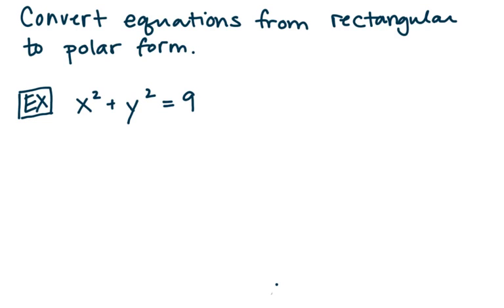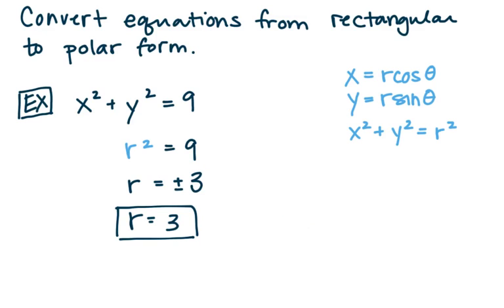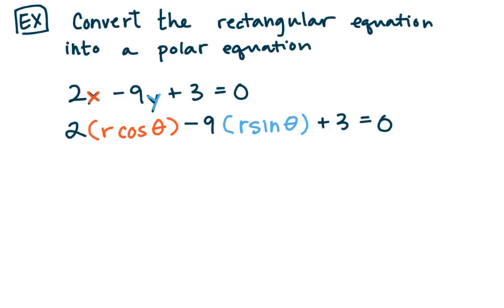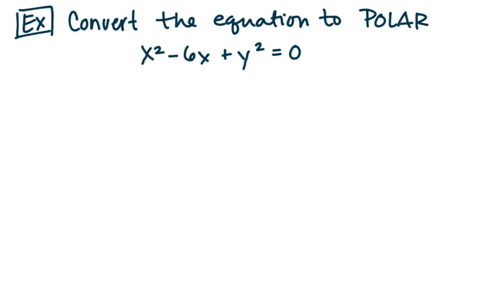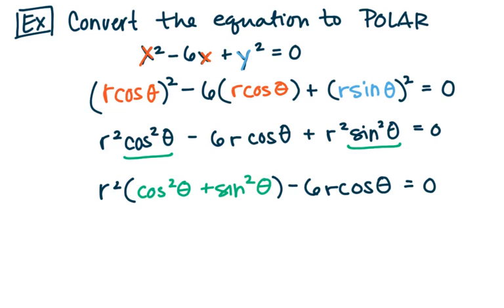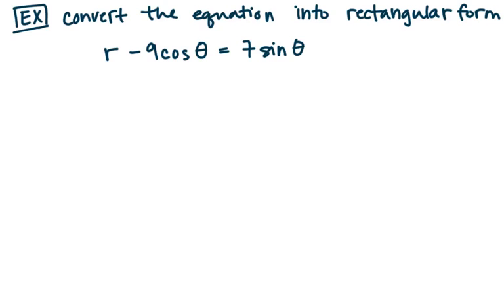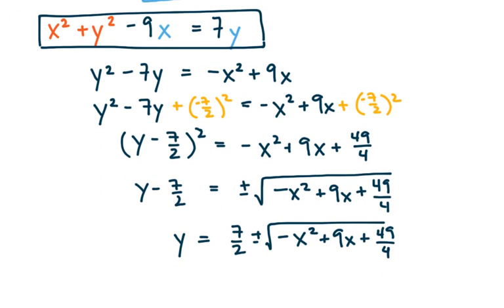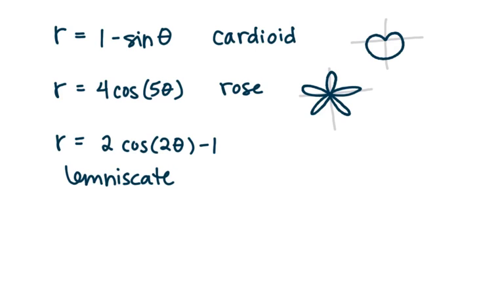172 8.4c Converting between Between Polar And Rectangular Equations, A Few Graphs Of Polar